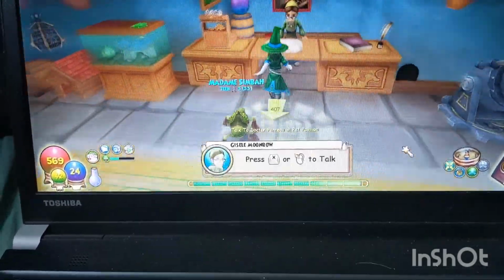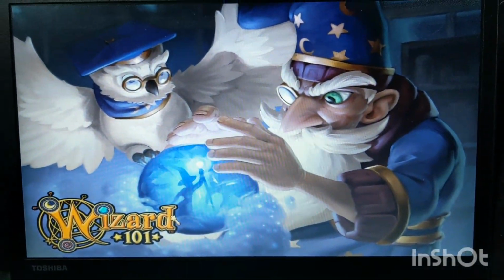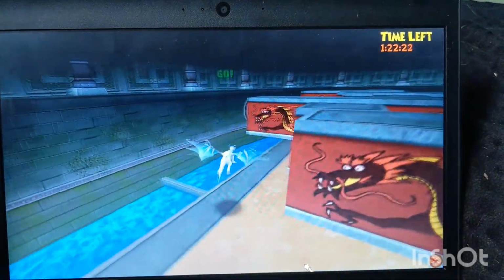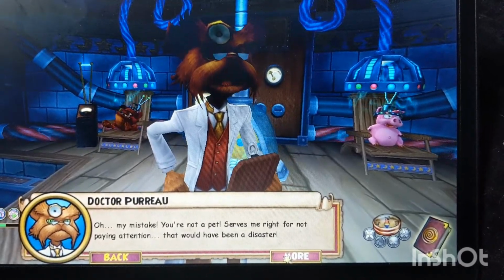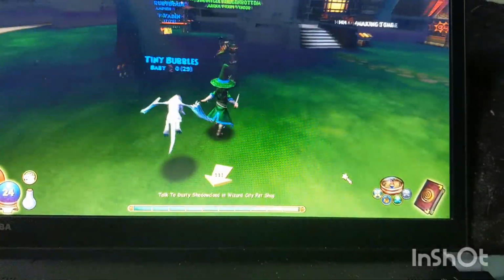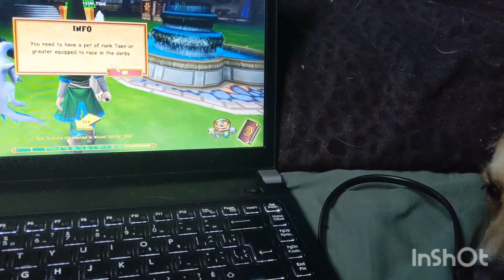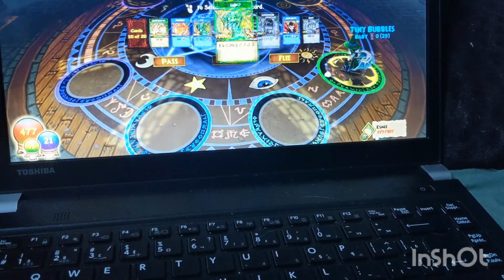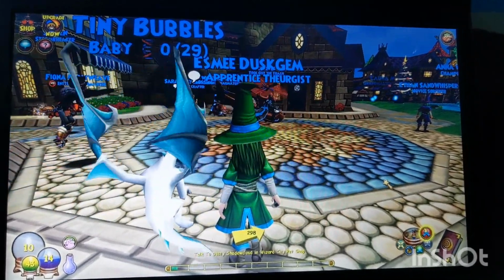Goodbye wizard city ( wizard 101)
I'm am saddened to say we have to say goodbye to wizard city the laptop I was using belonged to the school I attend but I'm gonna get another laptop hopefully soon so we can play wizard 101 again soon but until then I'm gonna play Harry Potter Hogwarts mystery so Subscribe if you wanna see that video

like this video for wizard city
comment your favorite character or your favorite part of this game